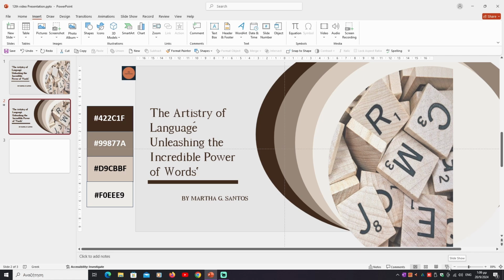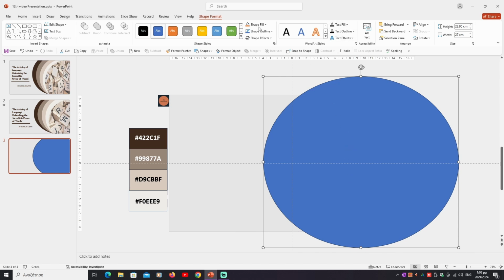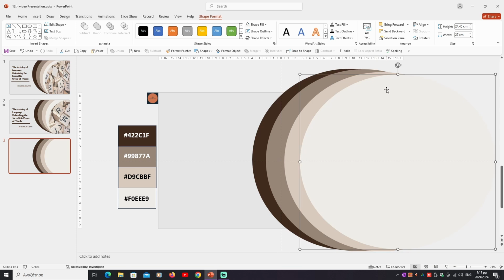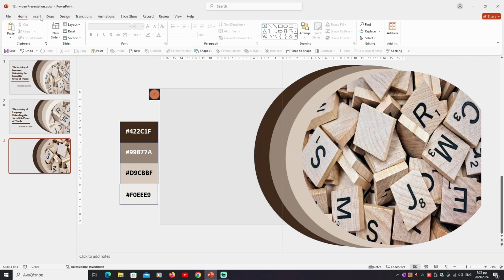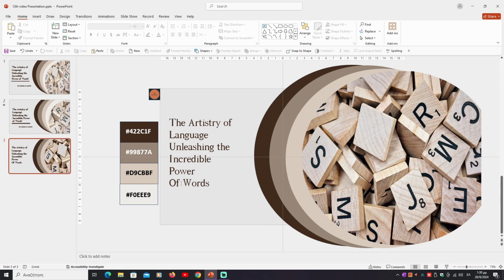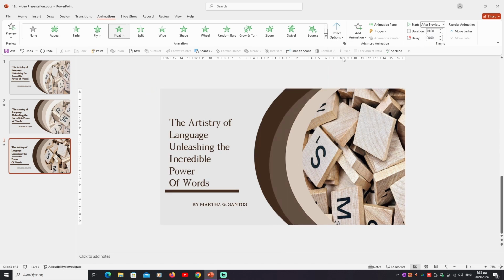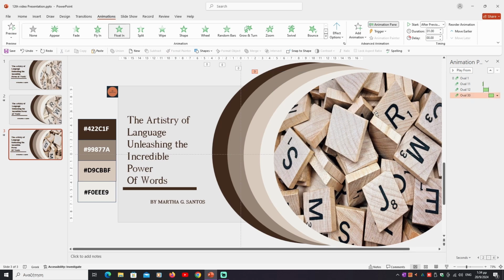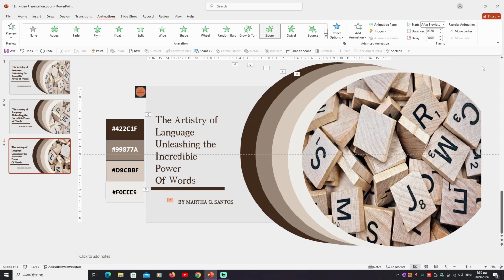Unleash The Incredible Power Of Words: Stunning Animated PowerPoint Title Slide Design Tutorial!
Ready to captivate your audience with the power of words? In this video, we’ll show you how to create a visually stunning animated title slide in PowerPoint that brings words to life! Learn the secrets to designing a dynamic title slide that enhances your message and leaves a lasting impression. Whether you're giving a presentation or showcasing your creative skills, this tutorial will take your PowerPoint game to the next level. Watch now and unlock the full potential of your words with the magic of animation!
color codes (hexcodes) we used on the title slide:
first circle:422C1F
second circle:99877A
third circle:D9CBBF
fourth circle:F0EEE9
Text and Presenter's name:422C1F
Τhe image we use to create this title slide is from Pexels:
Timestamps:
0:00 - Video Intro
0:16 - Hello
0:26 - Final result of the title slide
0:35 - Introduction & instructions
1:19 - Design the title slide
9:27 - Animations
13:37 - Final result of the title slide
13:57 - Thank You!
14:06 - Video Outro